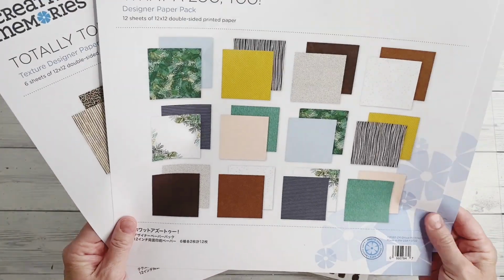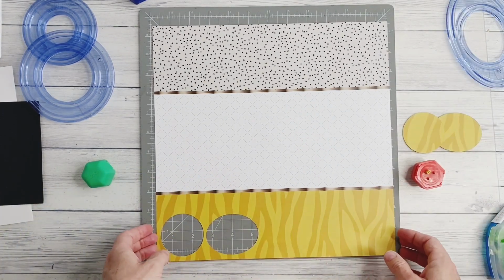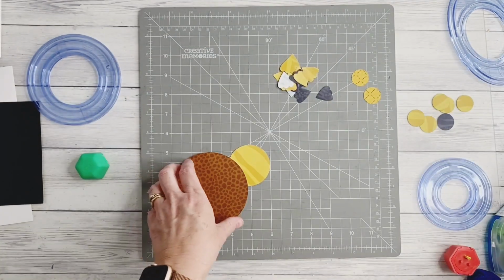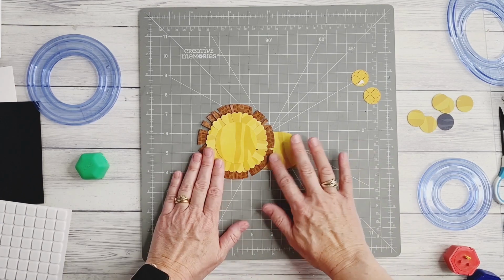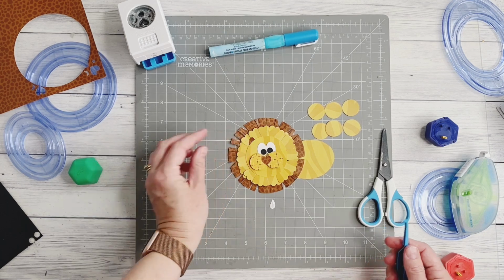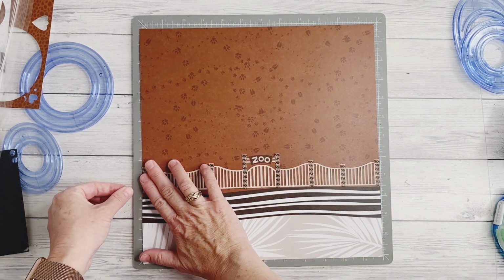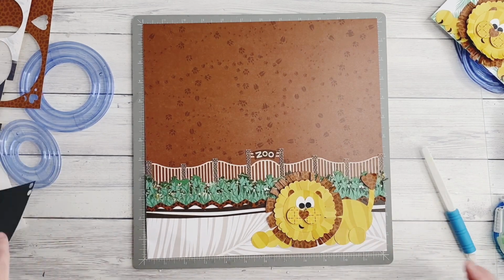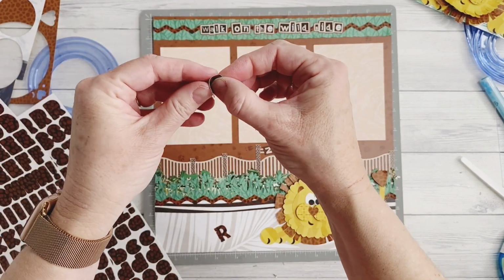Let's Create With 'What A Zoo Too!' | Creative Memories.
Hello Sweetpeas! Today I am sharing how to create a super fun layout featuring a very cute Lion using the new 'What A Zoo Too!' collection from Creative Memories.This new collection would be perfect for preserving memories of fun family trips to the Zoo!